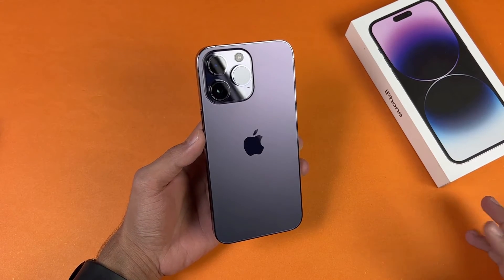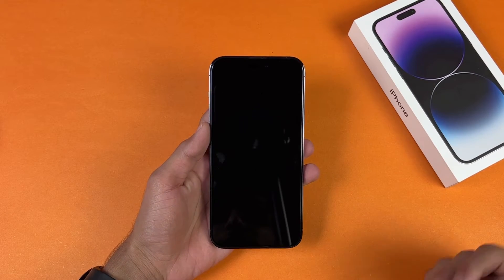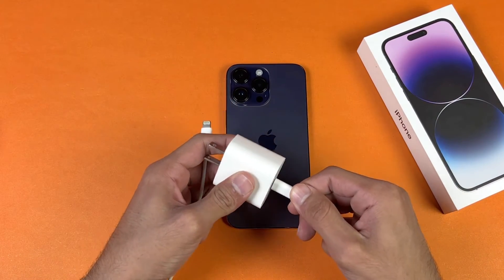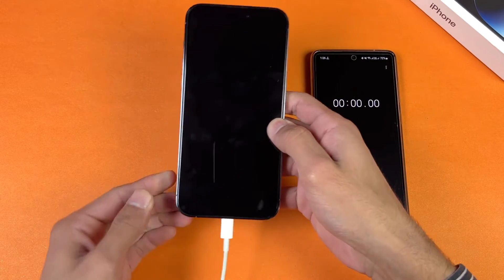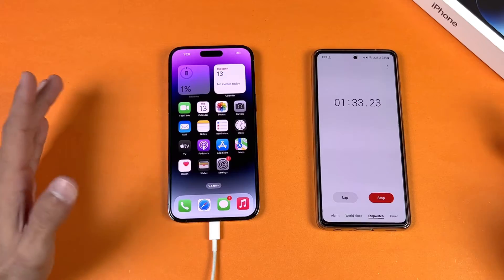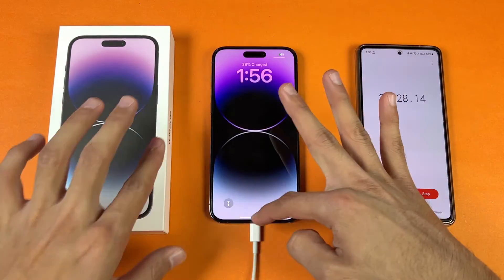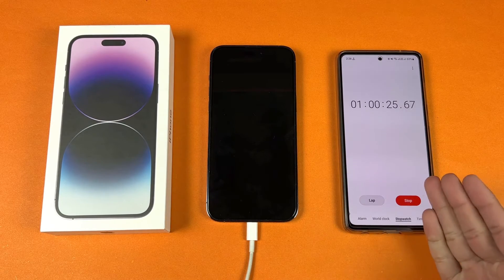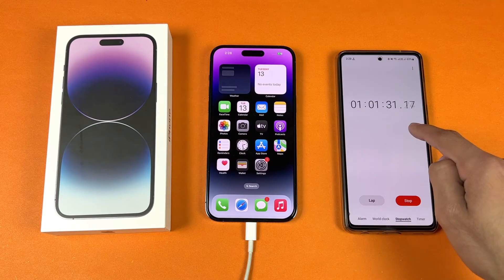iPhone 14 Pro Max - Battery Charging Test! (0 to 100% with Same 20W)!